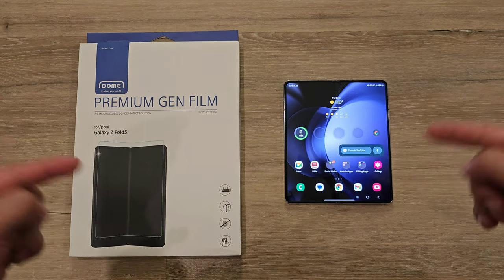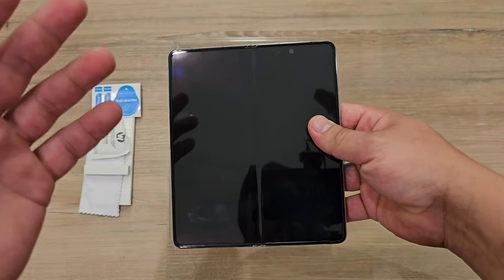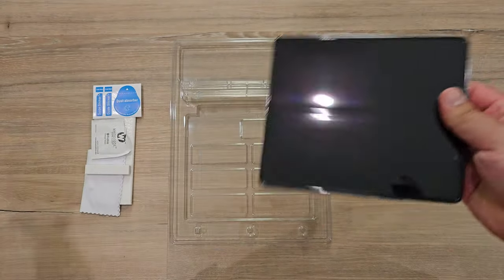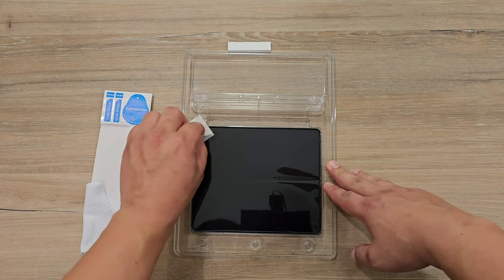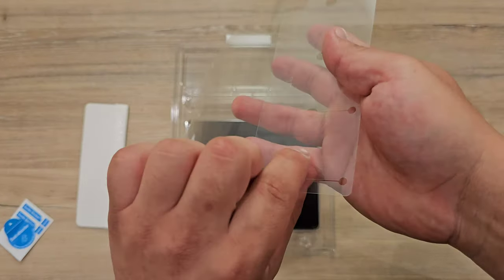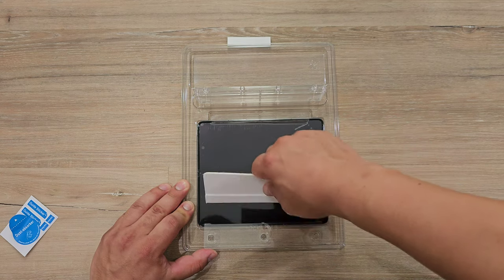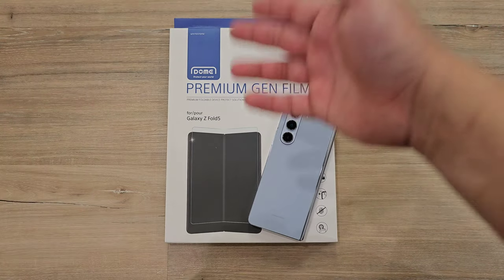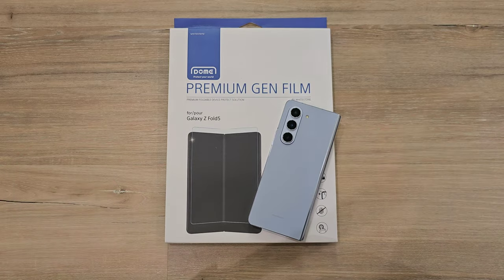Samsung Galaxy Z Fold 5 Whitestone Dome PREMIUM Gen Film Install & Review